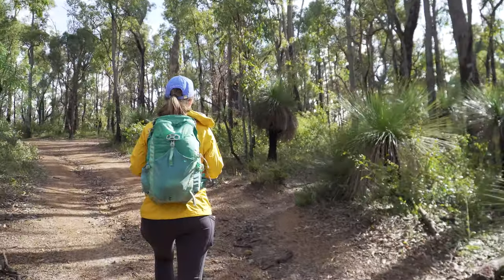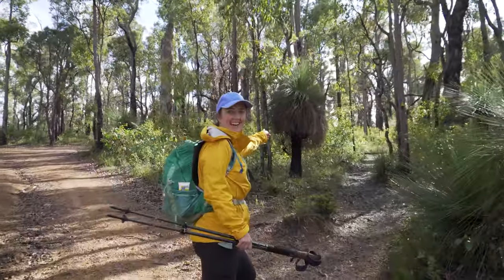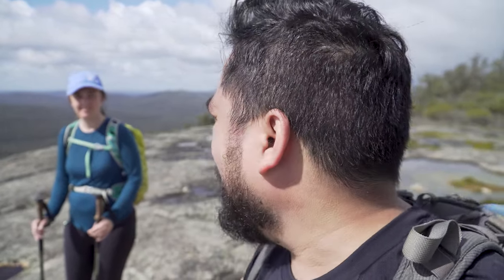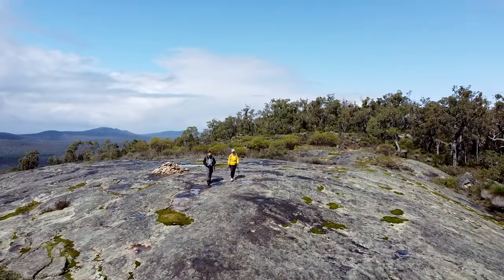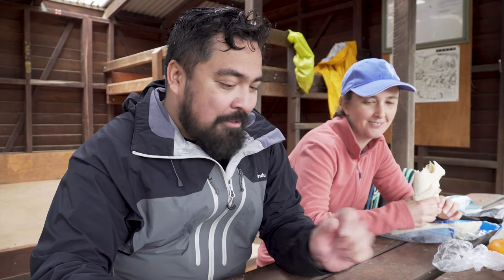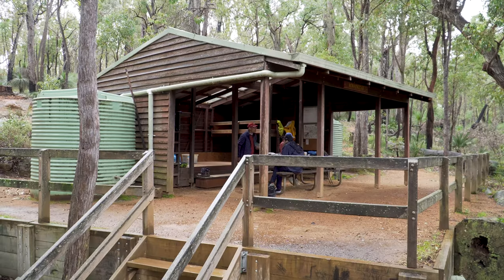Sullivan Rock to Monadnocks | Day Walks of the Perth Outdoors (Monadnocks CP, Western Australia)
One of the best day walks in the Darling Scarp, this circuit takes hikers over Mounts Vincent and Cuthbert to the Bibbulmun Track's Monadnocks campsite, before taking a side trip to the grand viewpoint on Mt Randall. With spectacular views of the forests and small peaks of the granite-dominated Monadnocks Conservation Park, this walk provides a taste of what the northern Bibbulmun Track has to offer

Day Walks of the Great Southern coming June 2023
South Coast Track (Tasmania) coming August 2023